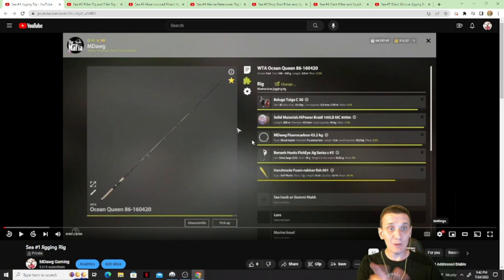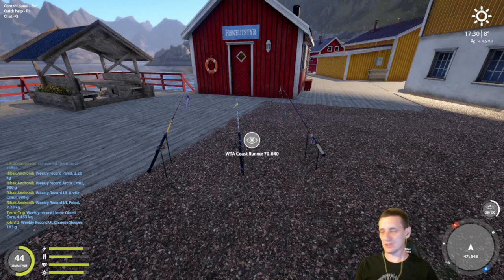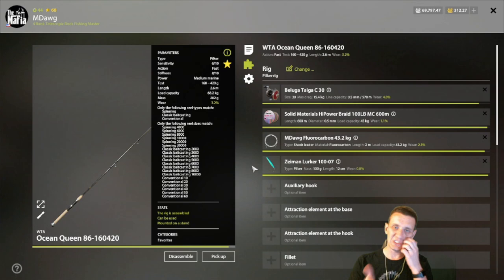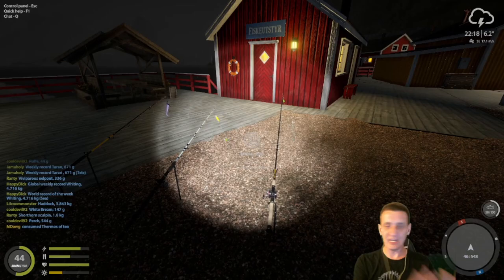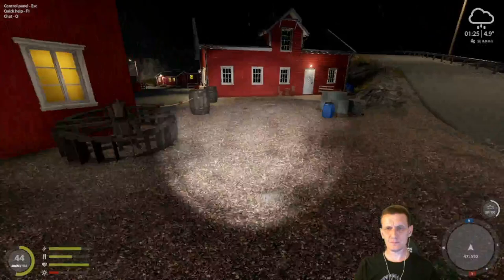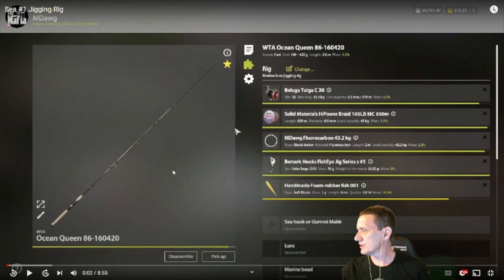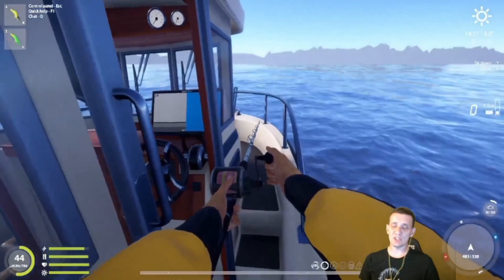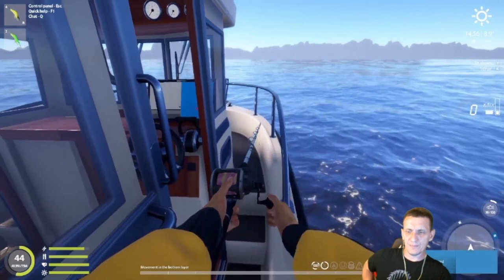Russian Fishing 4 MDawg's Ultimate Guide To Progression, Rigs, and Silver/XP at the Norwegian Sea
Ultimate!